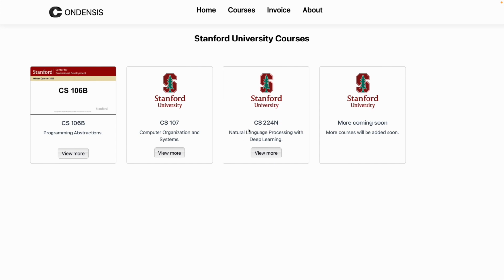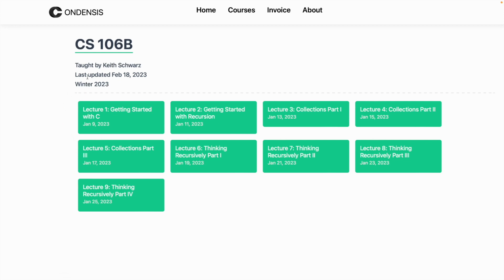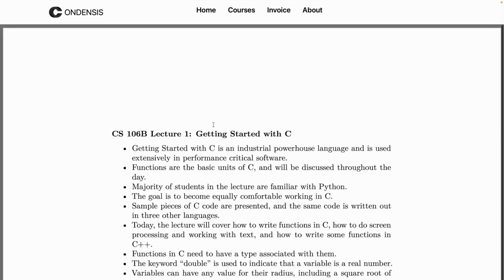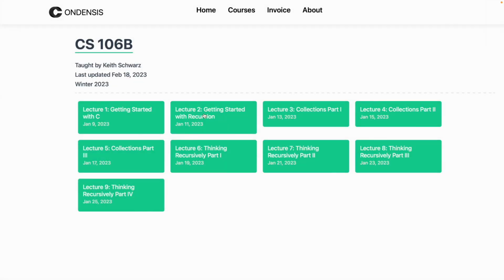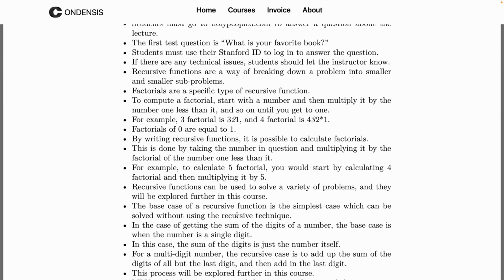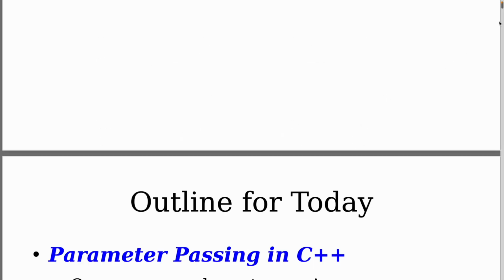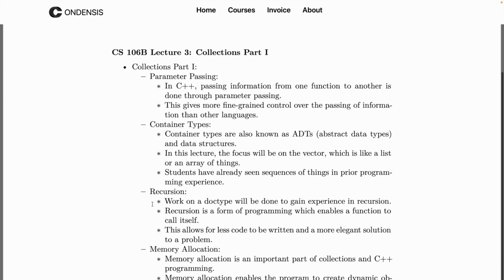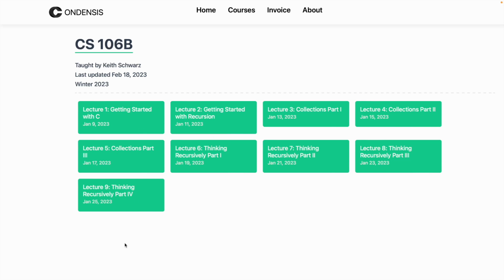Condensis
TreeHacks 2023
Condensis offers AI-generated notes to students who struggle with note-taking, helping promote accessible education. Our multimodal language model can synthesize notes from any lecture video.